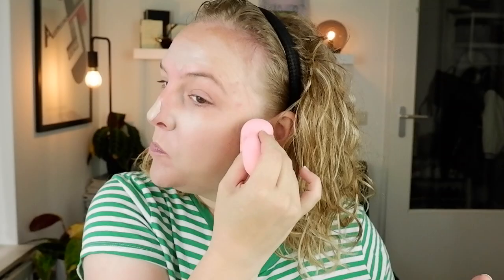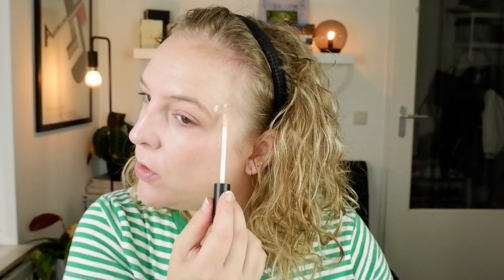FULL FACE OF K-BEAUTY // First impression of some new in k-beauty makeup products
in which I chat to you and apply some new in k-beauty makeup products. Many of them I am trying out for the first time, so it is a bit of a first impression review.

00:00 Intro
02:17 Full face of K-beauty

Top - H&M

Purito Cica Clearing BB Cream #21 Light Beige
Clio Kill Cover Liquid concealer 02BP Lingerie
Etude House Secret Beam powder Light Pearl Beige
The Face Shop Designing Eyebrow Pencil Gray Brown
Peripera V shading Ink Shading Photo Ready powder Almond Brown
Clio Prism highlighter 02 Fairy Pink
I'M Unny Cream Blush Plum
Moonshot Reve à Paris palette
Etude House Air Mousse Cherry Blossom Popcorn
Moonshot Reve à Paris 604 Urban Mauve lipstick

OTHER PRODUCTS
Catrice The Hydrator primer
Milani eyeshadow primer
Catrice Clean ID Hydro fixing gel
MAC Paintpot Painterly
MAC single shadow Vanilla
Catrice Lash Changer mascara